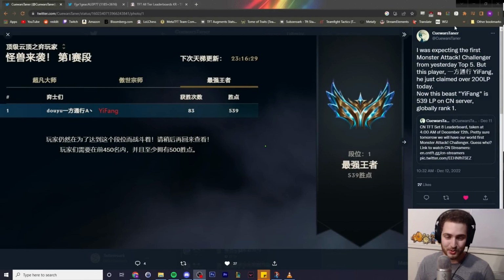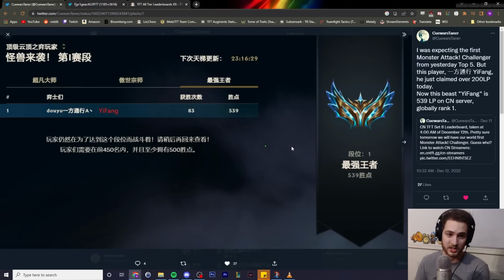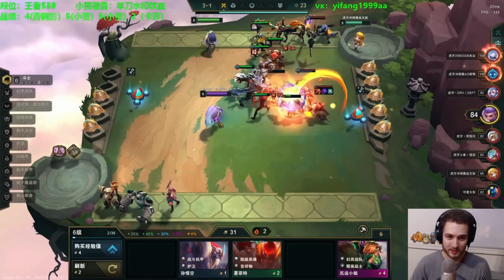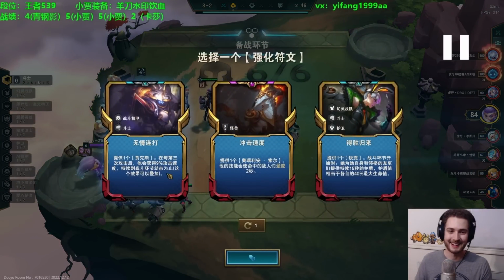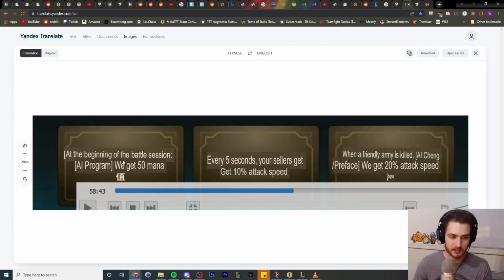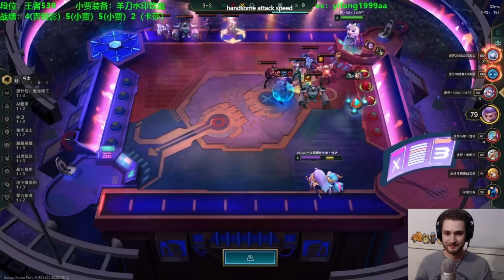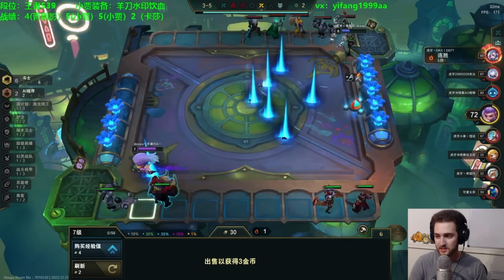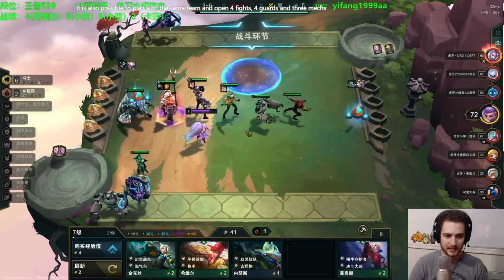This Chinese player hit Rank 1 World by FORCING this comp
This was a really interesting VOD review from the Rank 1 player in the entire world, YiFang. He really likes to play around vertical bruisers, often times with Jax + Soraka duo carry. I have more VODs of him coming, so get ready!

for coaching. You also get discounted coaching for subbing on Twitch and buying multiple sessions!

Intro 0:00
Video 1:10

TFT SET 8 Reroll Guide Teamfight Tactics BEST Comps Beginners Meta Build Ranked Beginners